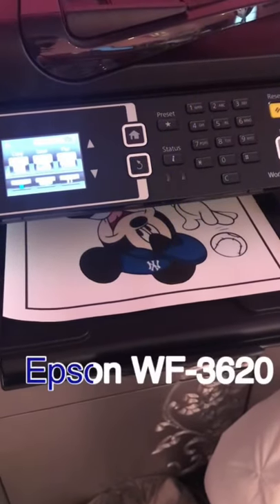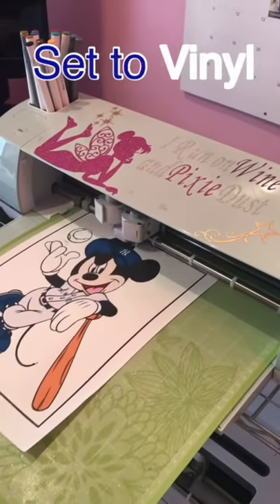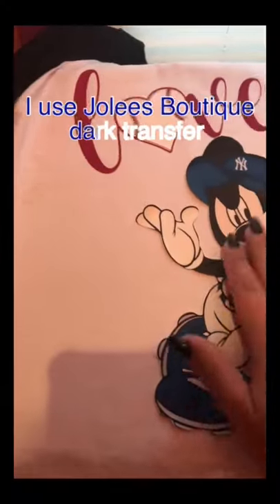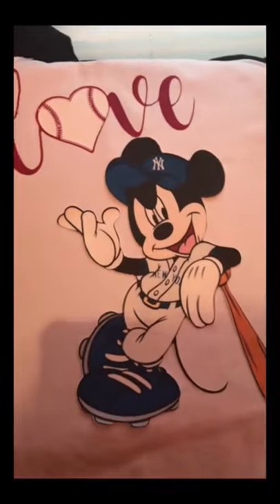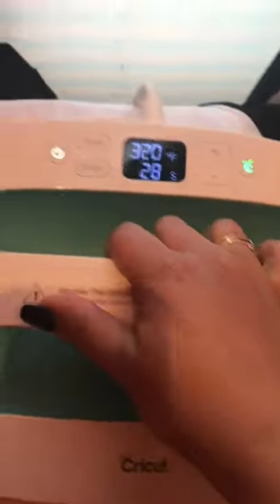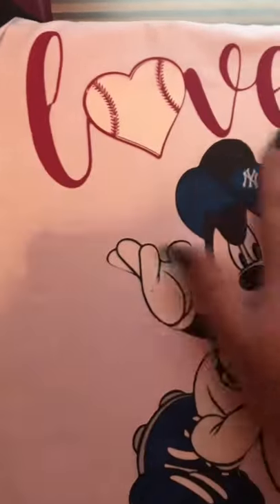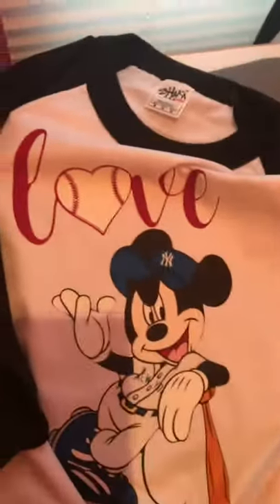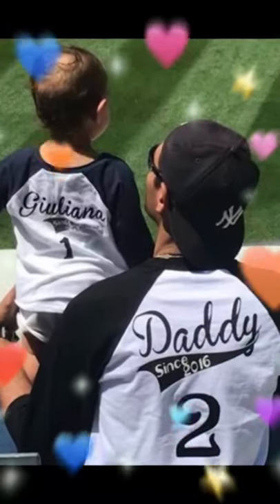How to Make Print then Cut T-Shirts with Cricut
This was for personal use, not commercial. Using printable HTV to make print then cut t-shirts with Cricut. I have a full blog on this process, for more information

Epson Printer

Jolee's printable HTV

Parchment Paper

Cricut Air 2 - BEST PRICE

Thank you for providing me an outlet to do what I love.💕

The fees I receive help me with craft supplies so that I can continue creating tutorials and blog posts to help you achieve your crafting goals.  Thank you for supporting me and helping me do what I love, teach others.